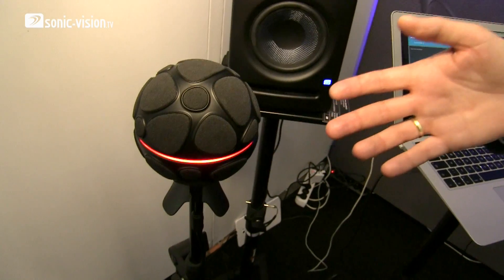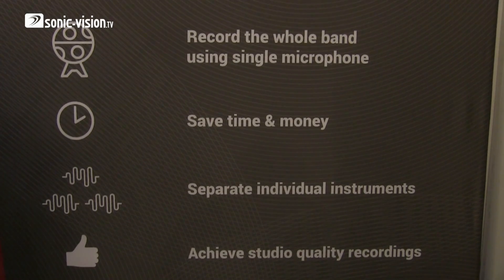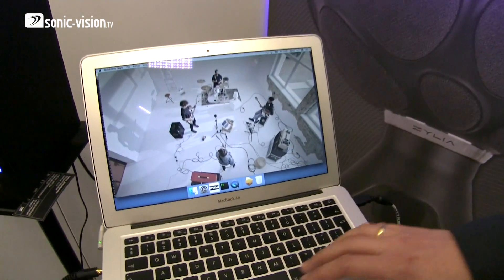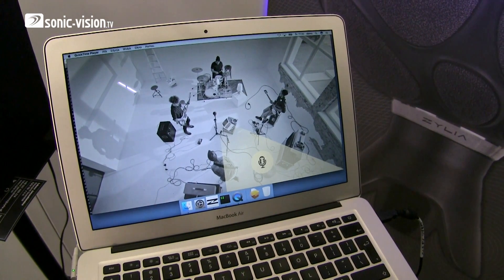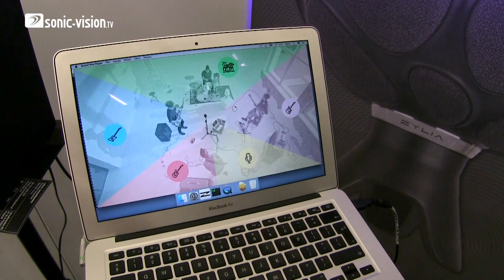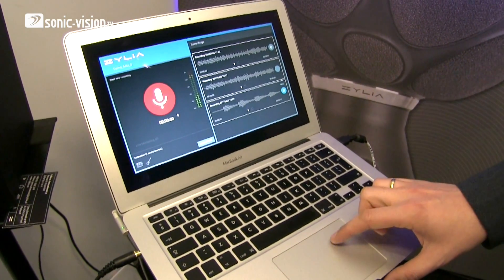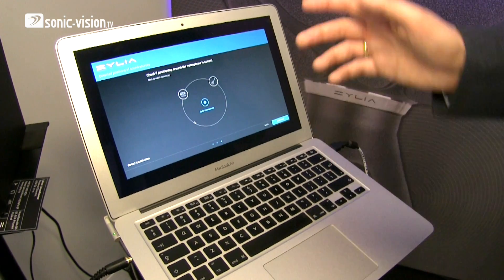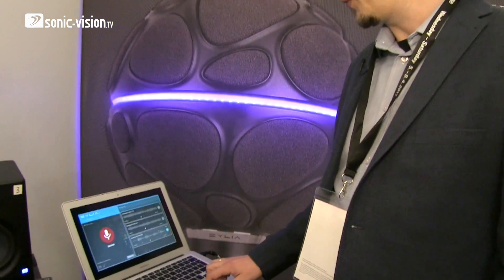Musikmesse Frankfurt 2017 - Zylia portable recording system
Thomas Zernicki presents the Zylia Microphone and recording system at the Musikmesse 2017 in Frankfurt.

Thomas Zernicki präsentiert das Zylia Mikrofon and Recording-System auf der Musikmesse 2017 in Frankfurt.